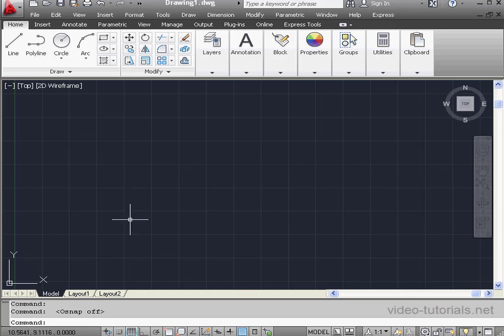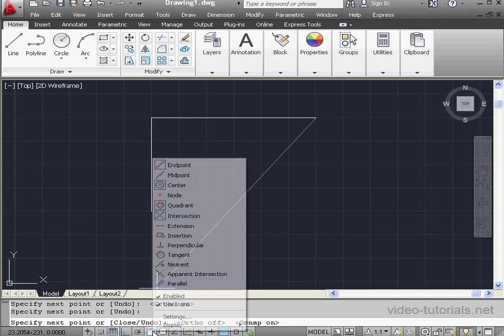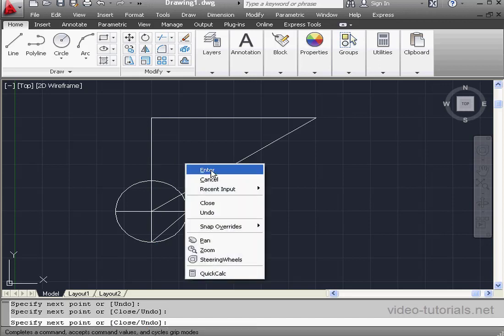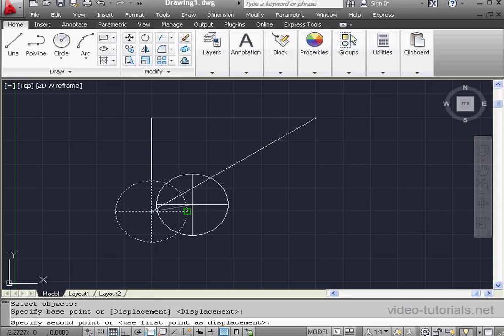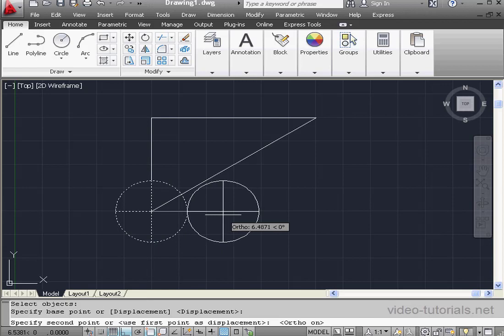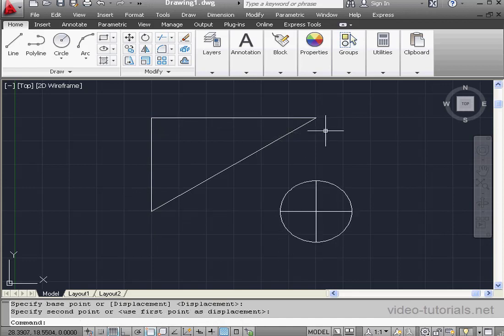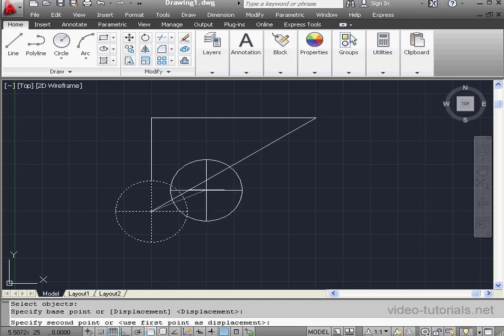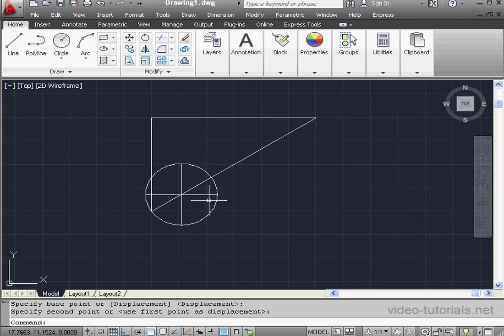23 AutoCAD Fundamentals ( Move Tool )